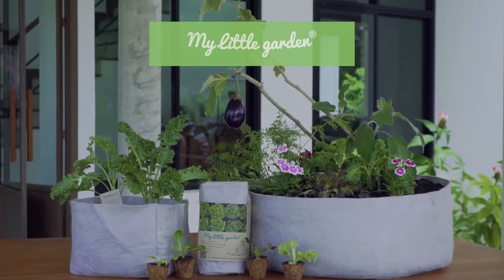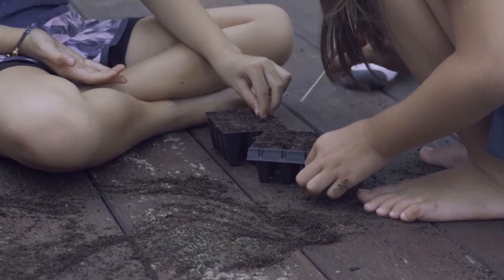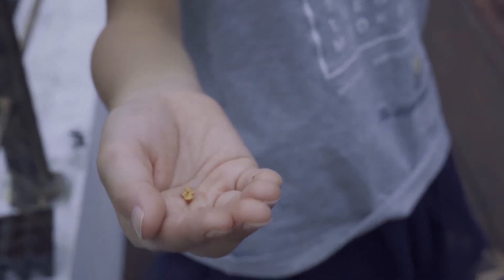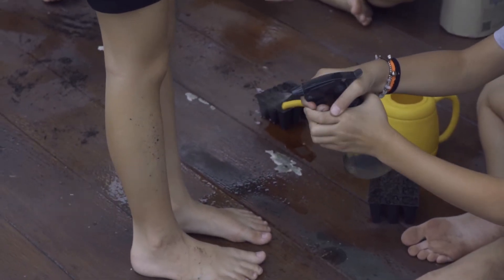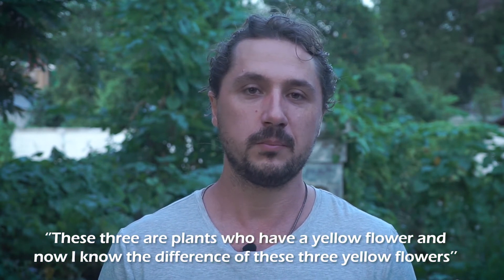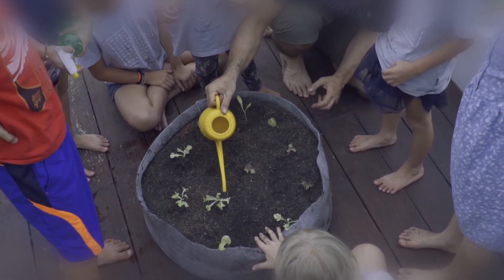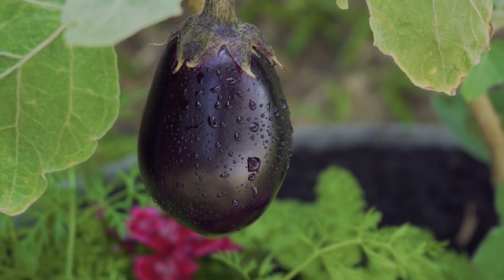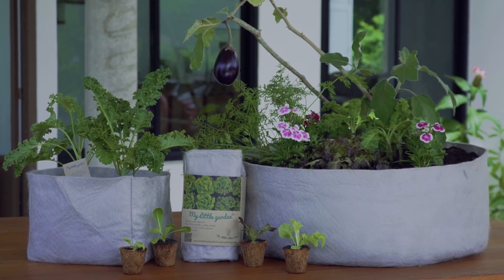WHAT IS MY LITTLE GARDEN - The Little Urban Farm - The Little Studio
My Little Garden
​A project-based learning experience that focuses on life-values. At first sight, it looks like just a gardening or a growing kit but it is way more than that.

It is a complete learning experience with eBooks, Videos, and Tutoring that will use nature as a tool to inspire a new generation to make the world a better place.